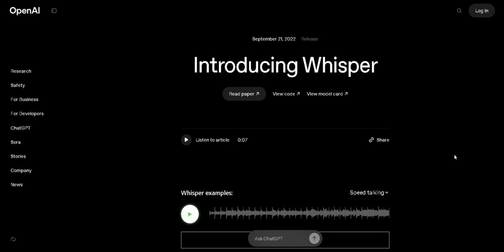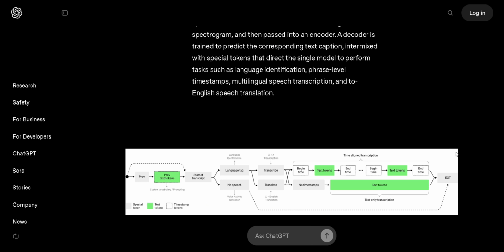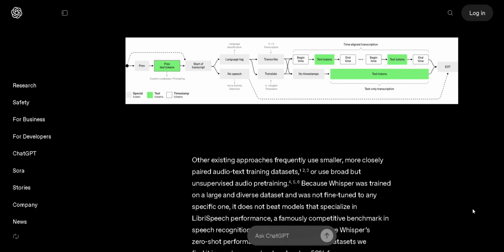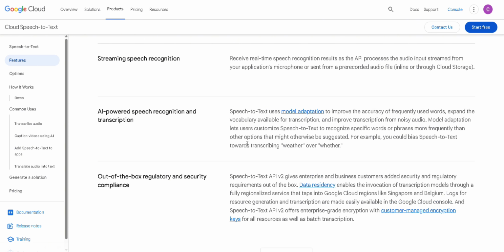OpenAI Whisper vs Google Text-to-Speech (2025 Comparison Guide)